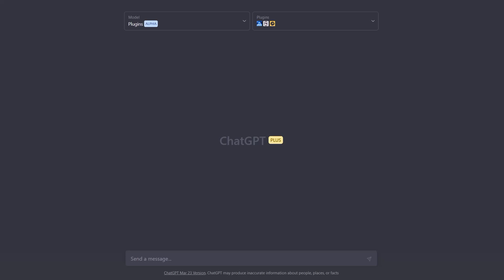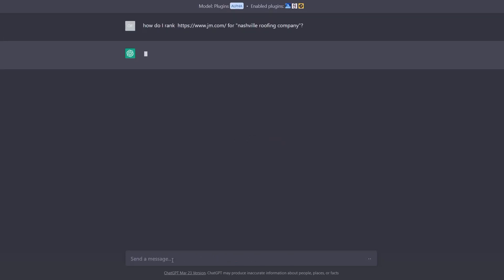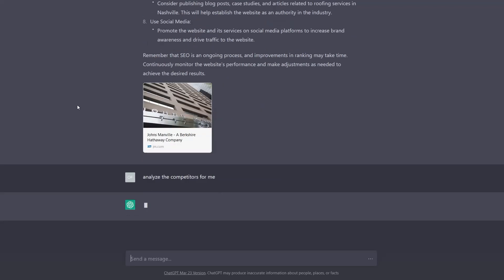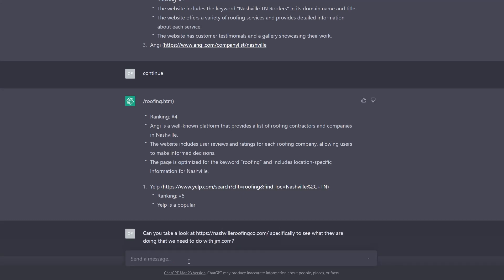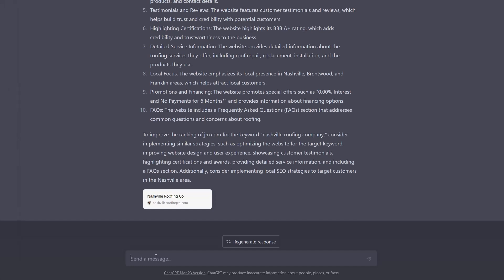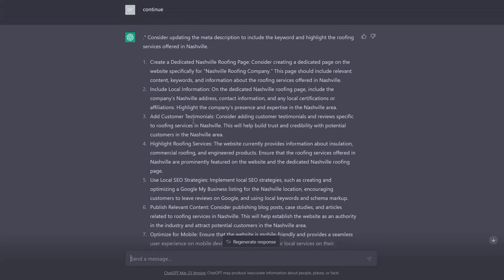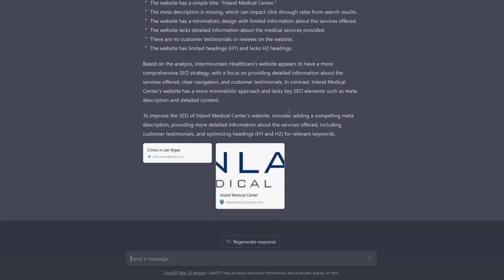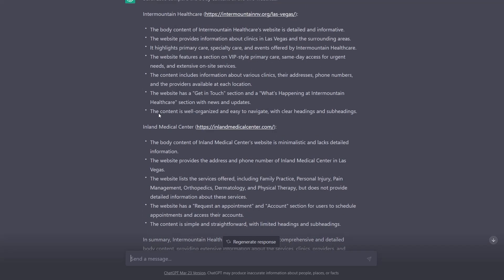SEO CORE AI (Formerly SEO GPT Plugin) combines ChatGPT and SEO CORE AI Analysis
Introducing the groundbreaking SEO CORE AI (Formerly SEO GPT Plugin) for ChatGPT, a remarkable fusion of our sophisticated CORE AI technology, designed for in-depth SEO analysis, and the intellectual prowess of ChatGPT. This innovative solution revolutionizes traditional methods of webpage analysis, transforming processes that once took hours into a streamlined, efficient system. Experience an unprecedented elevation of SEO capabilities with the SEO GPT Plugin for ChatGPT.